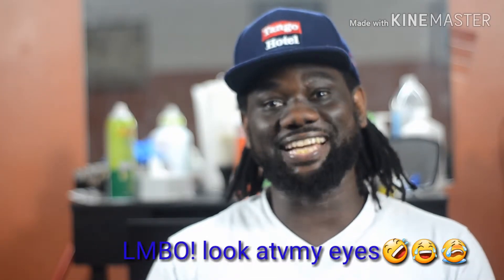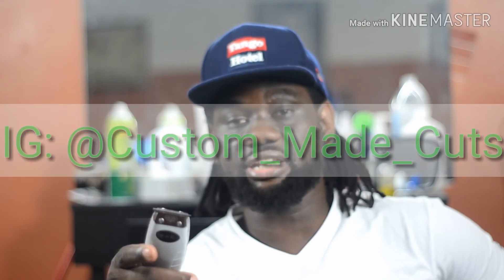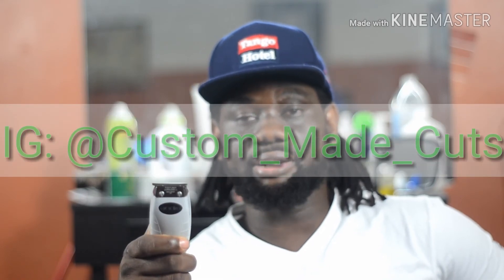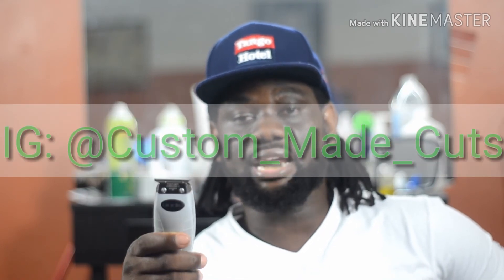Cordless Andis T Outliner Review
This is a review of the new Andis T Outliner trimmers they're a must have for any professional barber looking for covienience and veslrsatility in a trimmer... they at just as good as the corded version but there are a few differences.